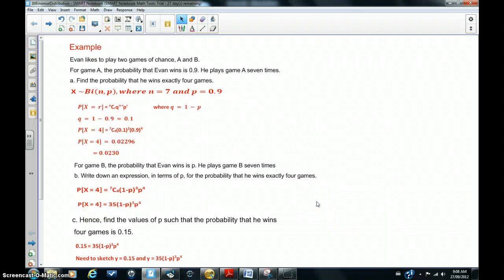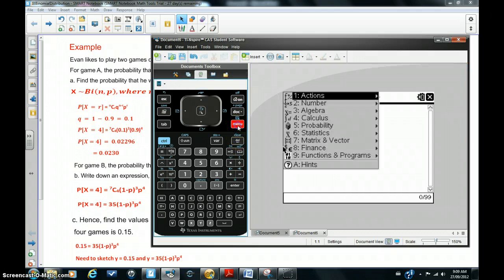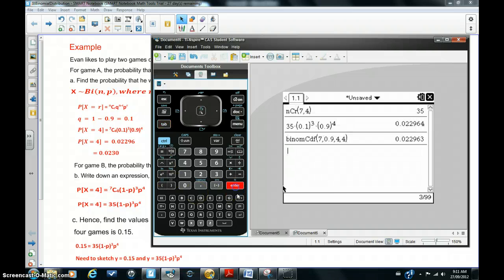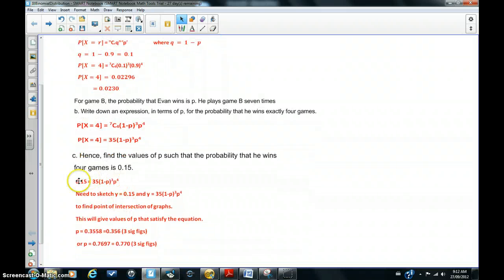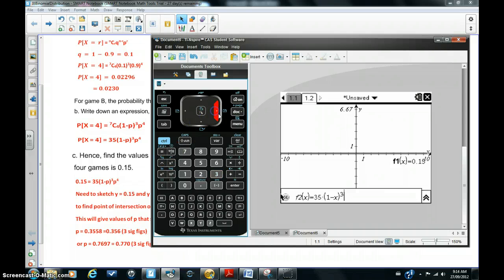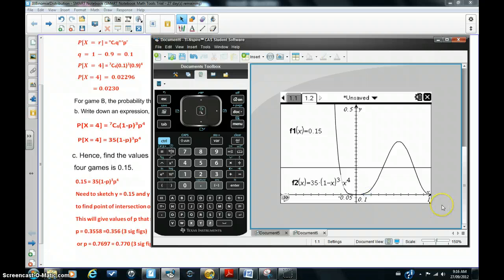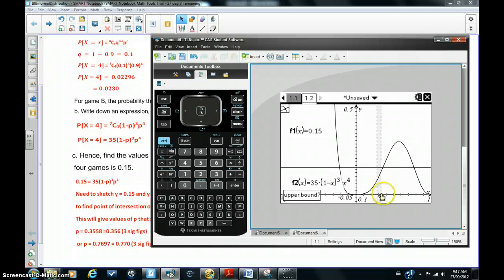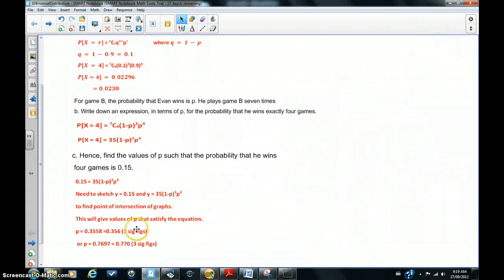Using the Calculator to Solve Question on Probability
This tutorial shows you how to solve a question using the Binomial Distribution, making use of the calculator.